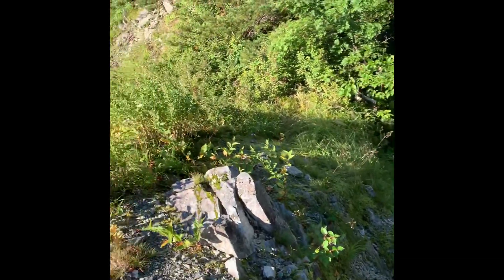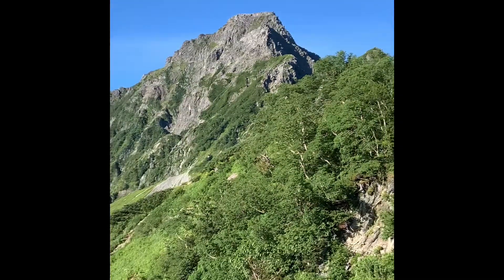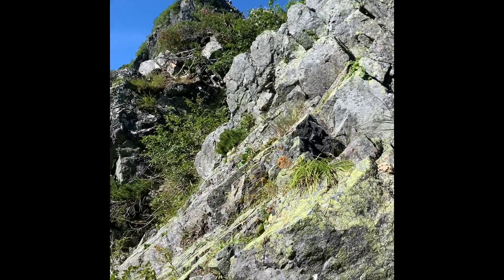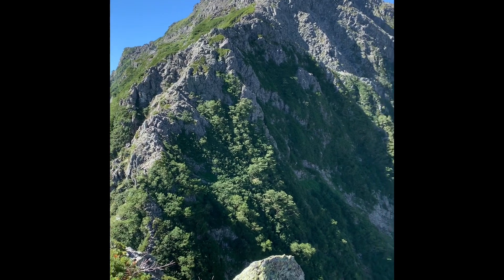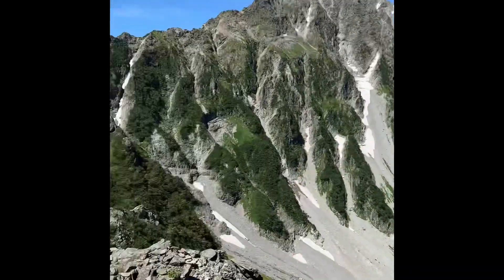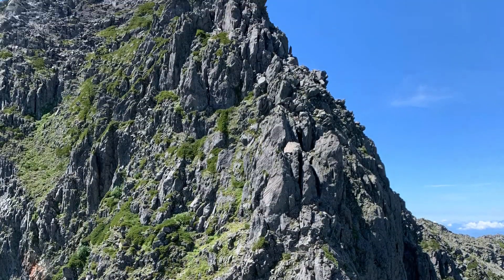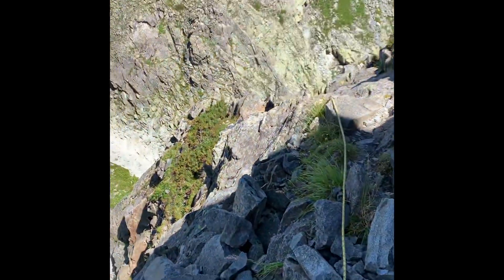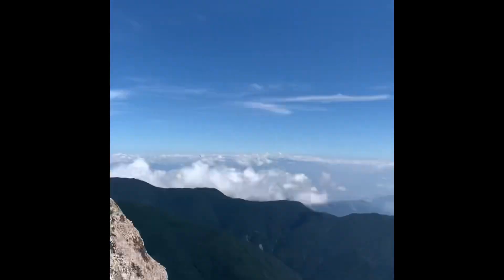Solo ascent of the North ridge (北尾根) of Mt Maehotaka (前穂高岳3090m) in the north alps of Japan